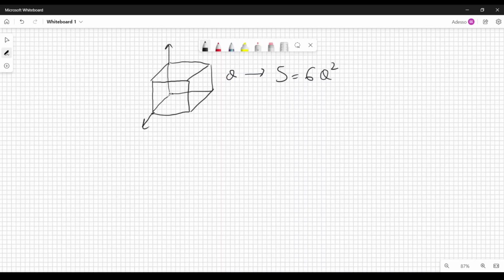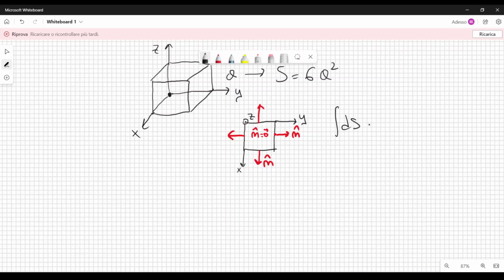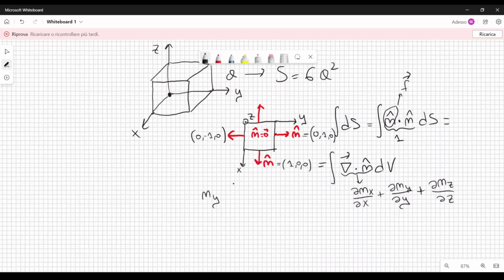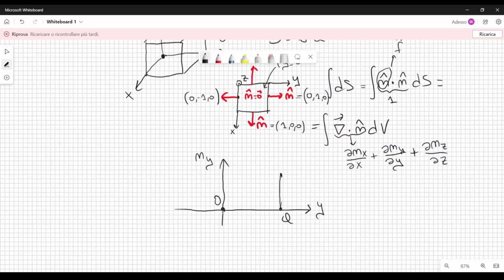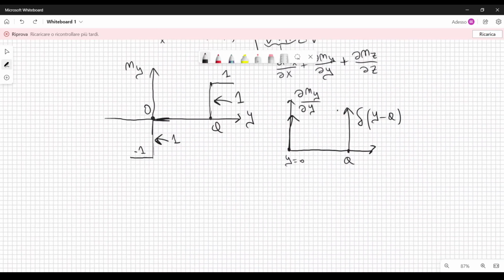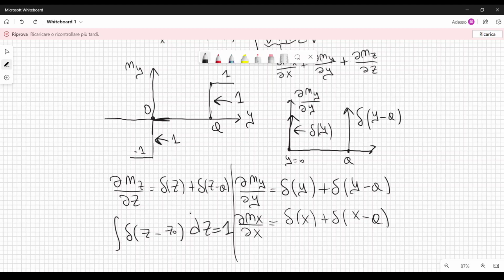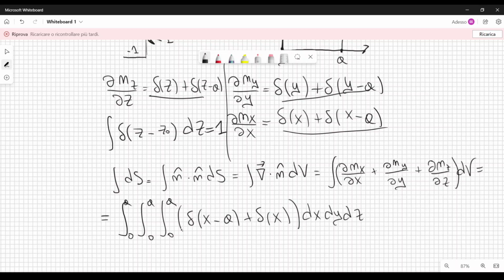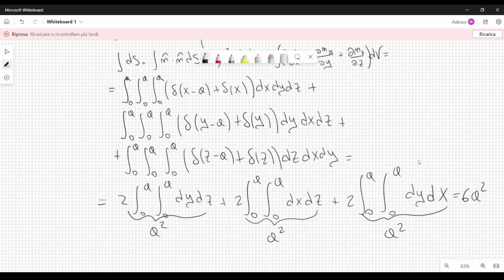Divergence Theorem to Calculate the Surface of a Cube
Let's see how to use the divergence theorem to calculate the surface of a cube. Despite the result is well-known, the mathematical steps will help enhance students' comprehension regarding the divergence theorem, giving new insights.

This is an excerpt of a course on Multivariable Calculus. You may check the course here: